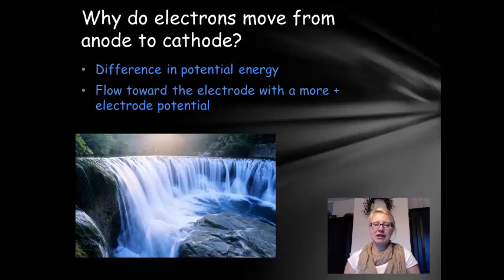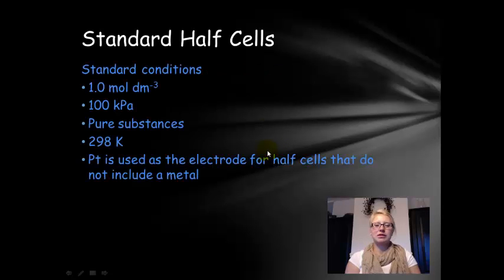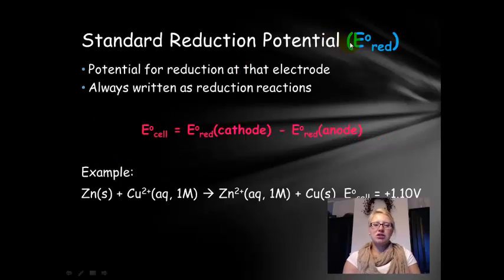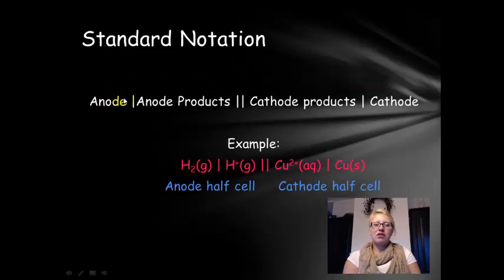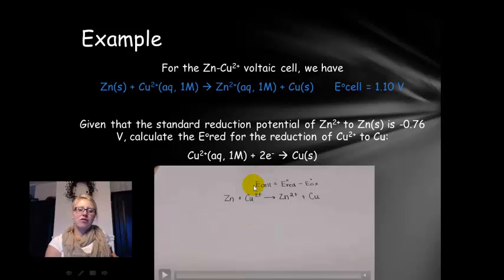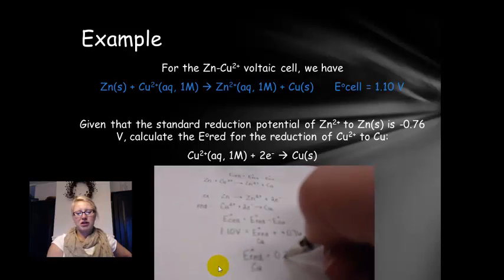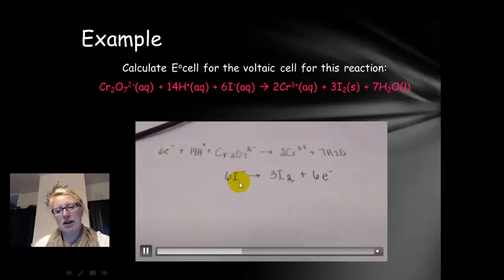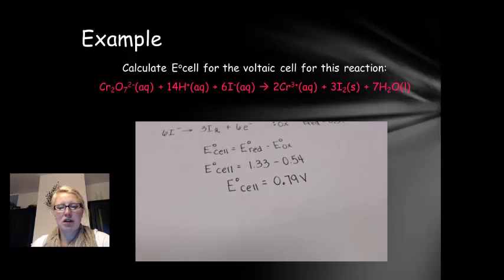Lesson 9 Cell Potentials